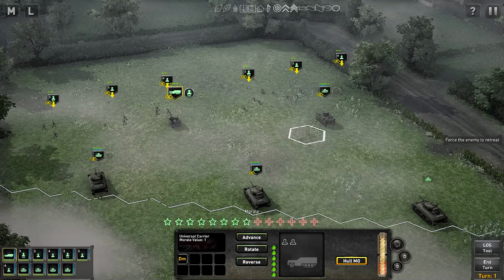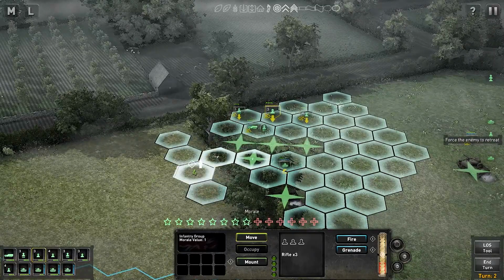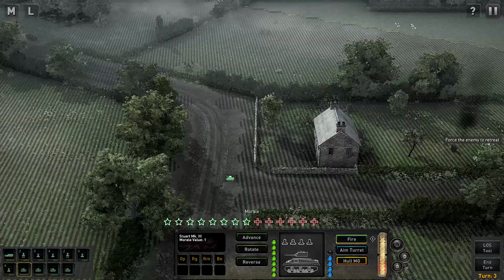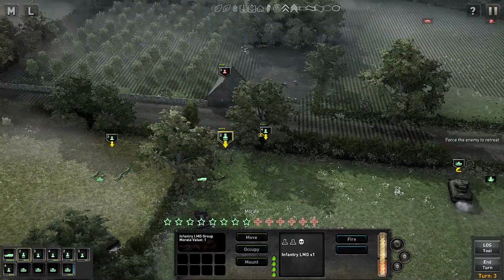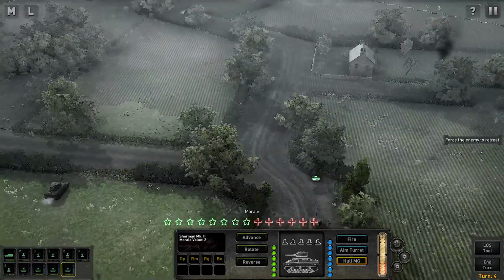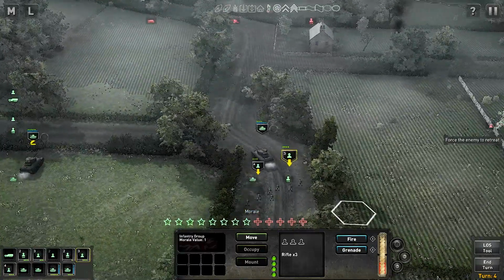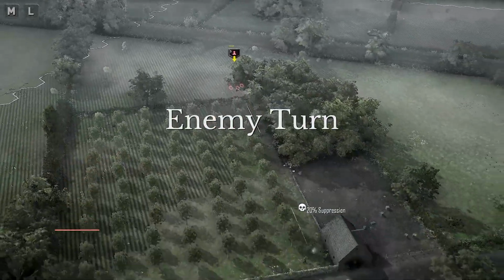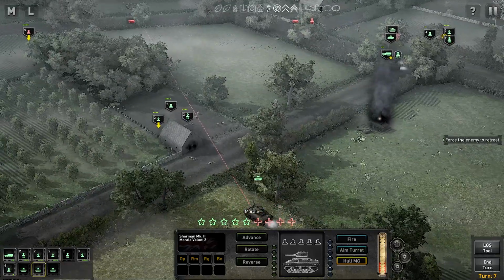AMAZING New Turn-Based Strategy Game | The Troop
Today I am checking out a very promising looking turn-based, platoon-level tactical game set in WW2, The Troop. A combination of Combat Mission and elements of Men of War make this an enjoyable demo to try out this week. Hope you all enjoy the playthrough of a demo mission.

» All SFX from Epidemic Sounds.

0:00 - Intro
0:27 - Set up Phase
4:44 - First Enemy Contact

About the Game:
Simple, complete control - The Troop embraces the best traditions of classic tabletop war gaming combined with the interactivity and excitement the digital format affords. You have complete control over your units' actions; tanks will not expose their weak side armour with unexpected pathing, hidden guns will not reveal their positions by firing prematurely, infantry will not flee inexplicably when victory is a few heroic paces away. Your AI opponent has no special knowledge and is subject to all the same rules and restrictions as you. You are free to take your time... but any mistakes are yours and yours alone.

A game, not a simulation - The Troop is born from a life long passion for WW2 history and turn-based games. Our aim is to give a little glimpse of that history through an enjoyable challenge. The events depicted are set in the broad reality of the historical campaigns, the missions themselves however are fictional and geared towards an enjoyable challenge rather than a strict depiction of history. We hope only to do justice to the spirit of those countless memoirs and after action reports that survive and continue to fascinate us.

-Video made using Adobe Premiere Pro